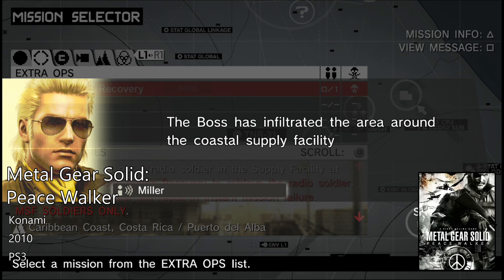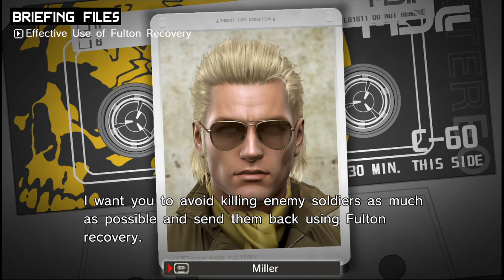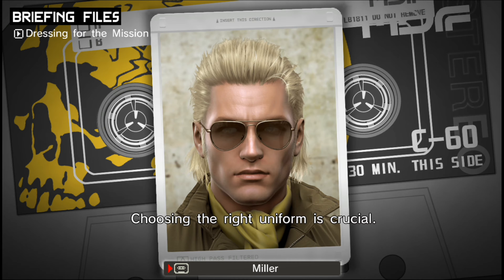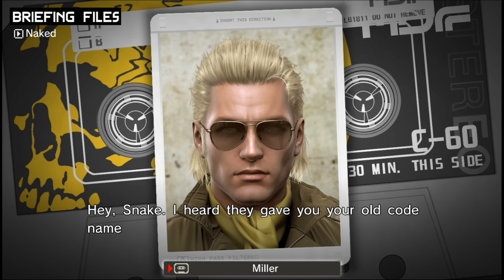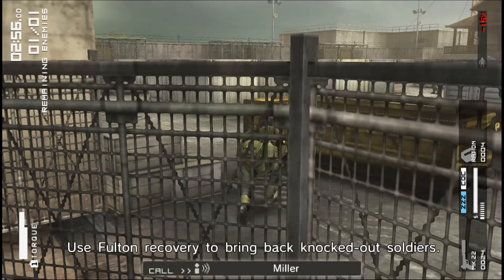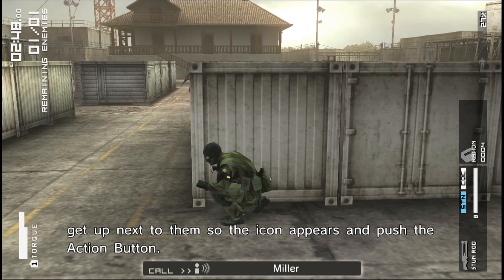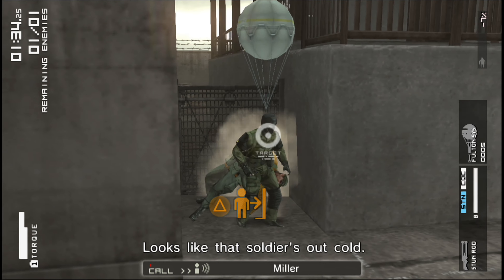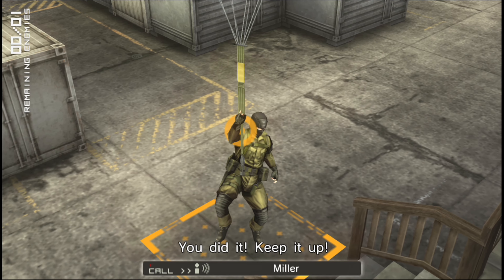Metal Gear Solid: Peace Walker - [EO#010] Fulton Recovery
Metal Gear Solid: Peace Walker.

Snake has knocked out a radio soldier in the Supply Facility at Puerto del Alba. Use Fulton Recovery to retrieve the radio soldier.